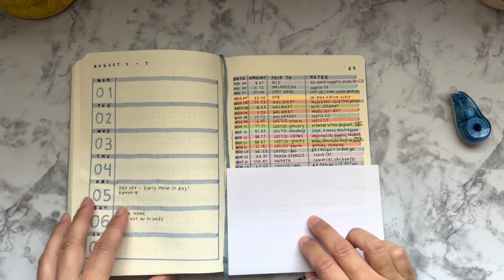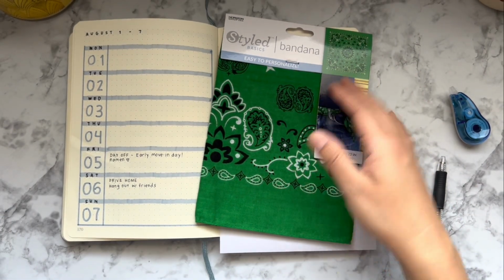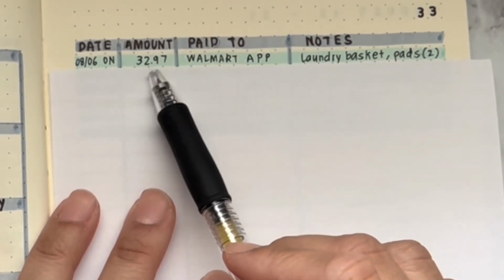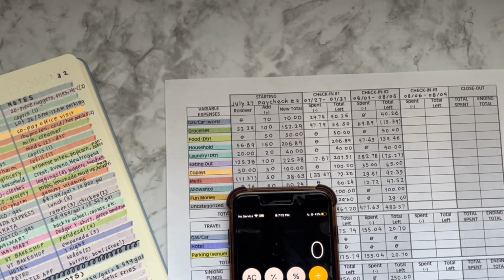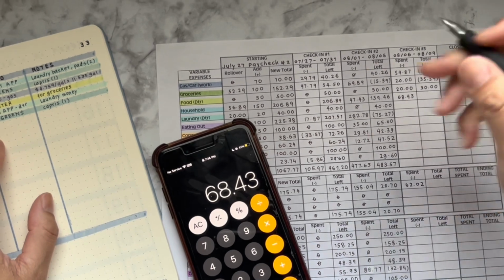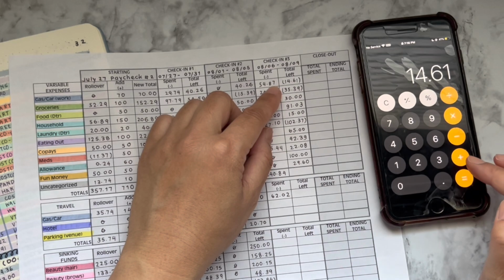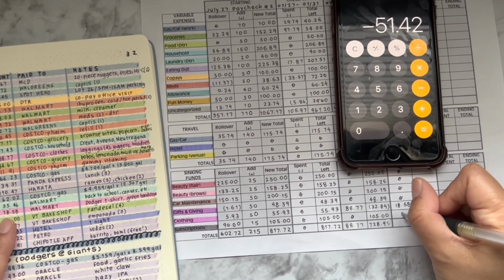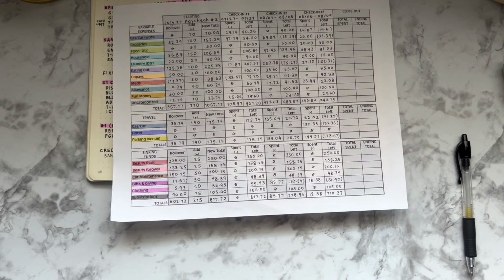Budget Check-in | August 6 to 9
Hi guys! Here’s my third check-in for July paycheck #2. It includes one day of being out of town. 😅

There will be changes in my August budget, so keep an eye out for that video!

I hope you’re having an amazing week!

XOXO
Kristine